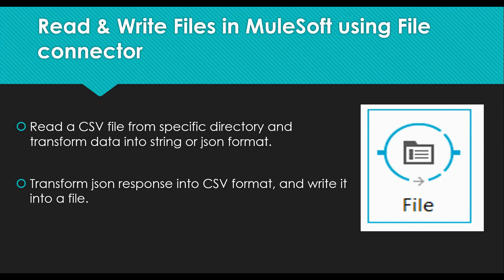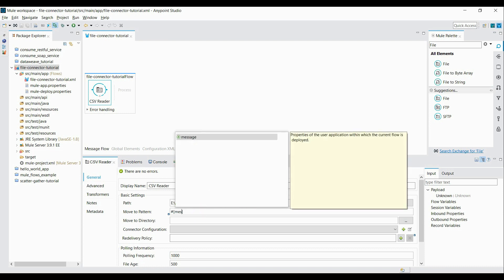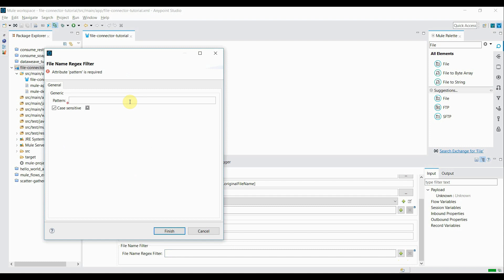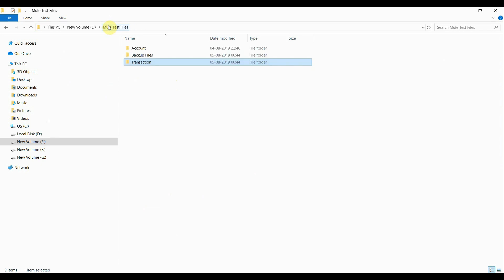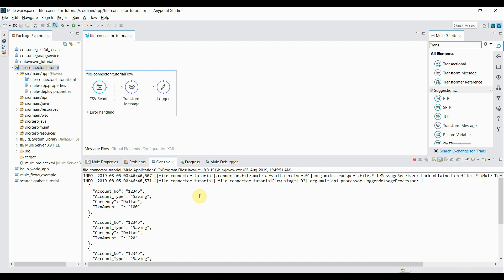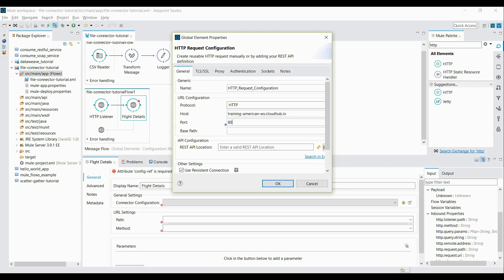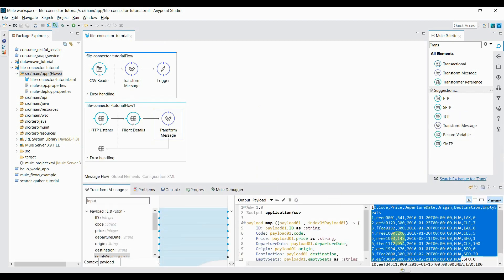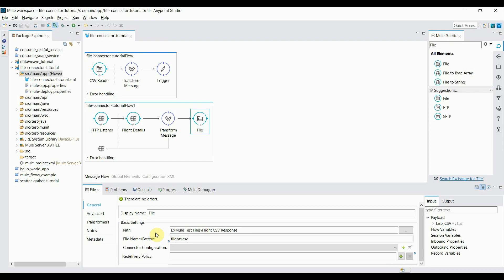Read and Write files in MuleSoft by File Connector | Transform json response and write in CSV file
This video focuses on reading and writing files in MuleSoft using File Connector component. It reads a CSV file and try to transform its data into different format. Moreover, it hits the Rest endpoint to grab flight details in json form, and transform it into CSV format and write it into a file.